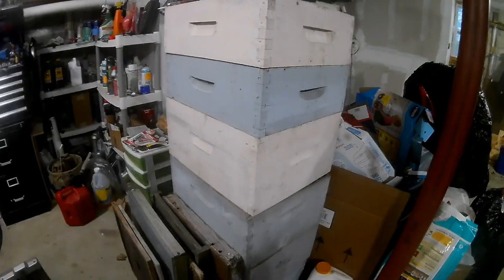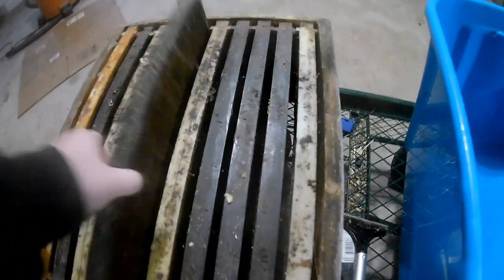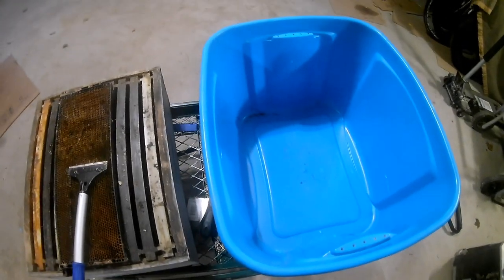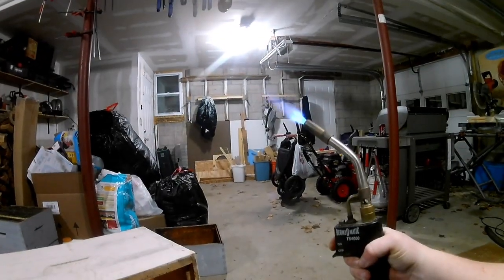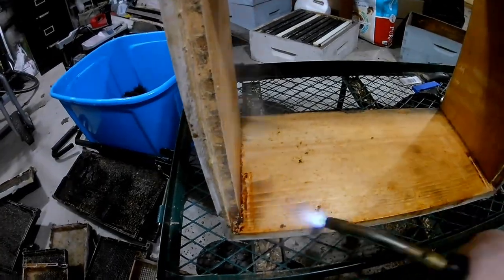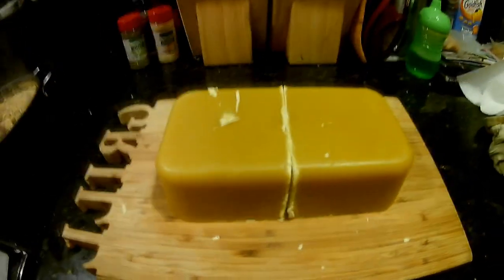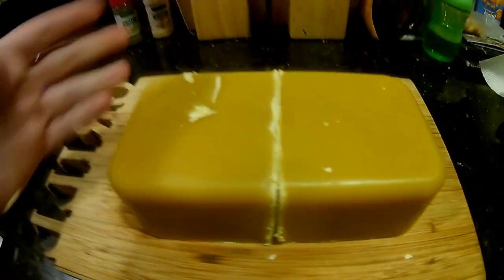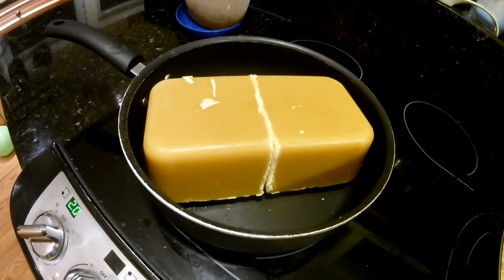Preparing Old Beehives| Found Old Bee Hive Making Them New Again| Getting Ready For Bees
So in this video i found some old beehives on the marketplace and they were in rough shape. So i had to start from square one to get them back up to being usable for this years season. so i take you through the steps i took to get these hives ready. i am very happy with how they came out and that they get to live a new life on our farm. Steve and i a re very excited to get our bees this season and to start this new and hopefully long adventure with them. hope you enjoy the video and thank you for all the support if you havent yet hit that subscribe button. More bee videos to come !